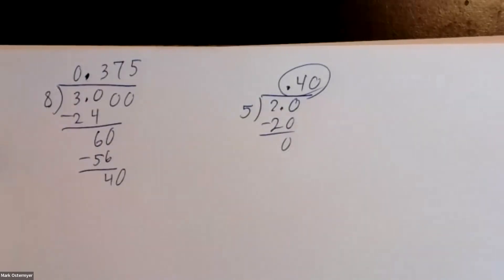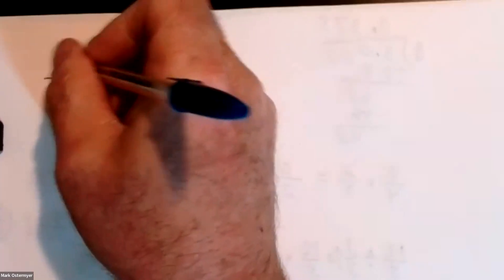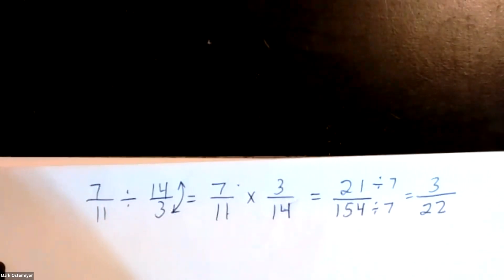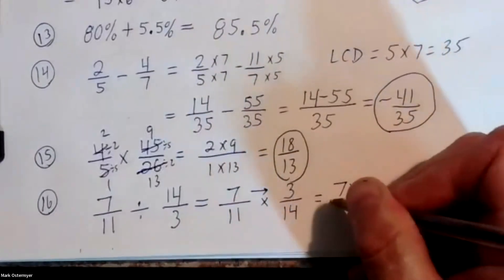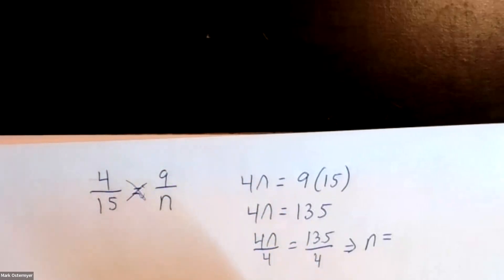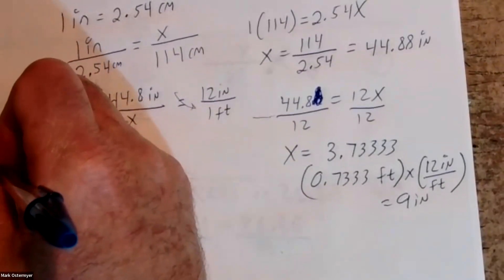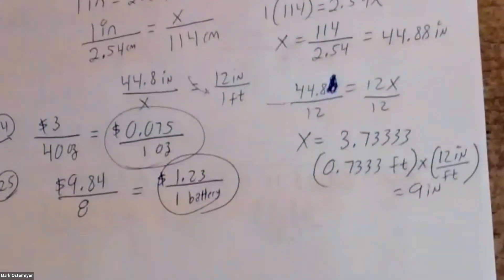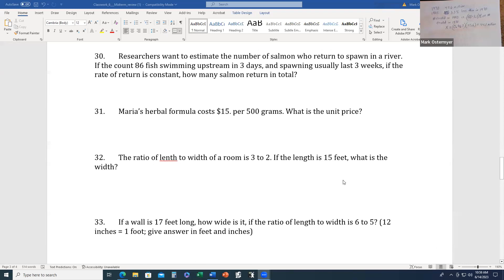GMT20230614 141214 Recording 1920x1080